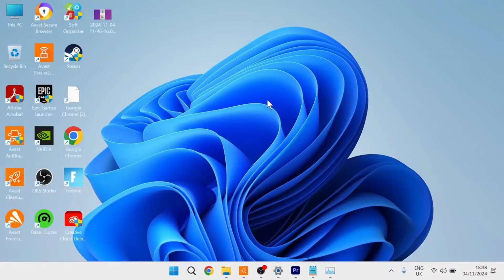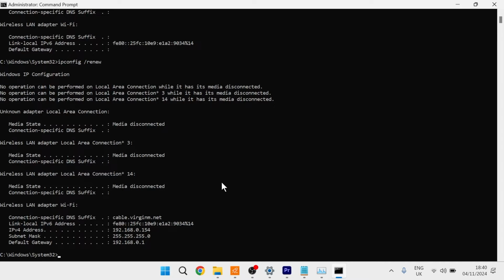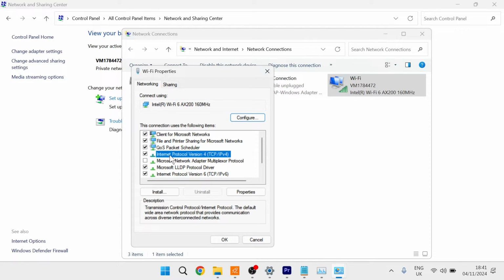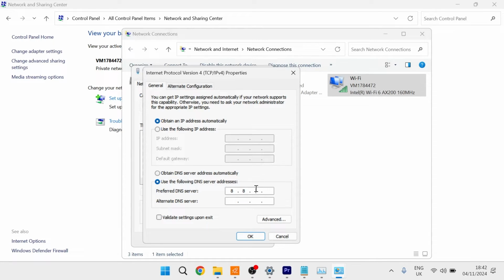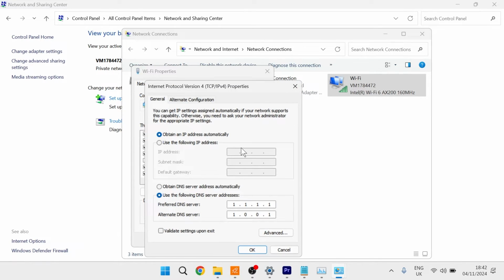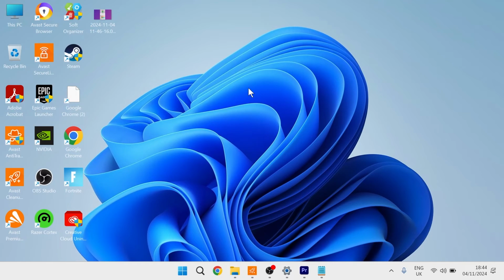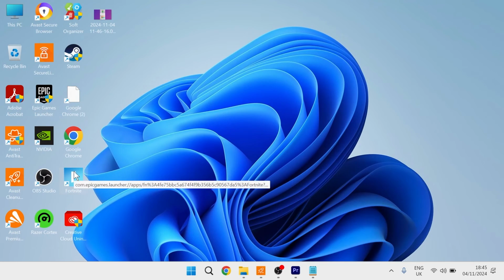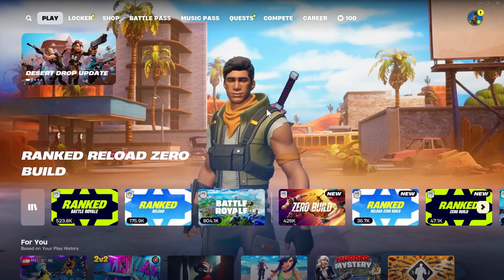How To Fix High Ping in Fortnite (Reduce Your Ping)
Tired of high ping and lag ruining your Fortnite experience? In this video, I’ll show you how to fix high ping and reduce latency for smoother, more enjoyable gameplay. I’ll cover everything from optimizing your network settings to making key adjustments in Fortnite itself.

Commands to paste:
ipconfig /flushdns
ipconfig /registerdns
ipconfig /release
ipconfig /renew